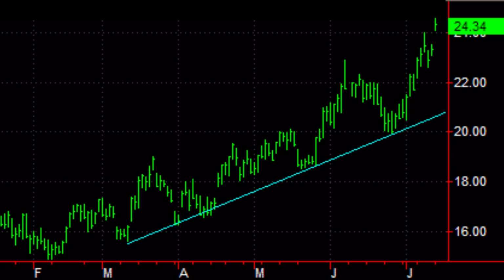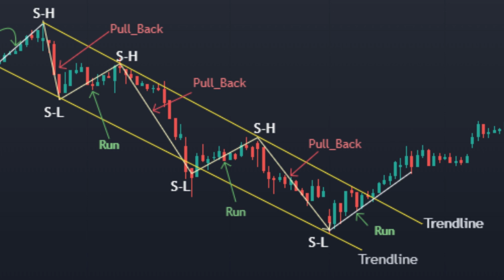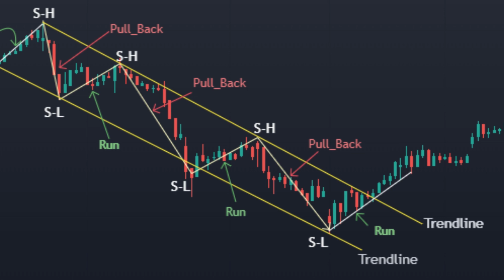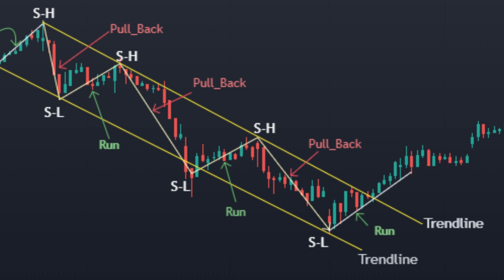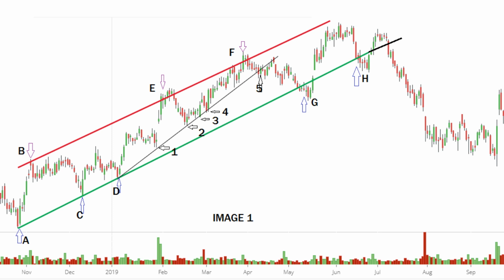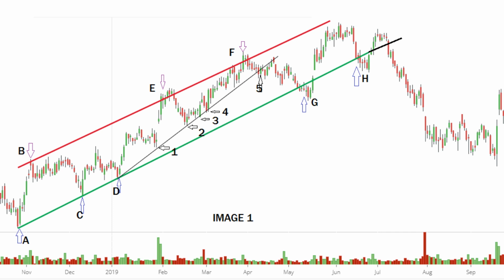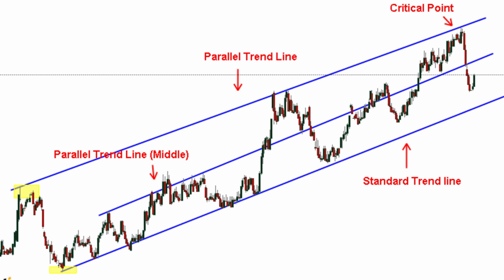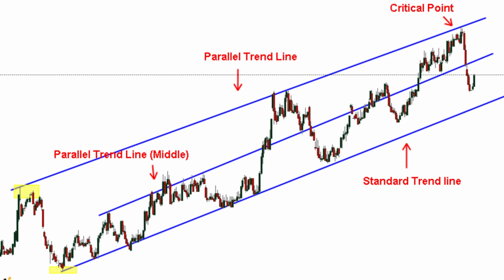The Importance of Trendlines in Trading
Trendlines

Trading with trend lines involves using them as a tool to make trading decisions and identify potential opportunities in the financial markets.  Here are some common techniques and strategies for trading with trend lines: